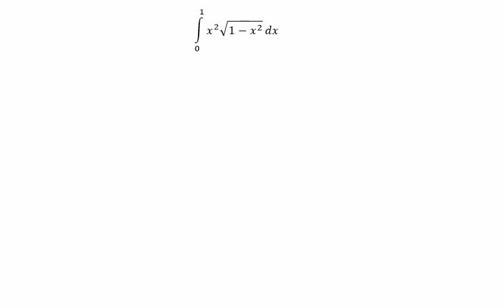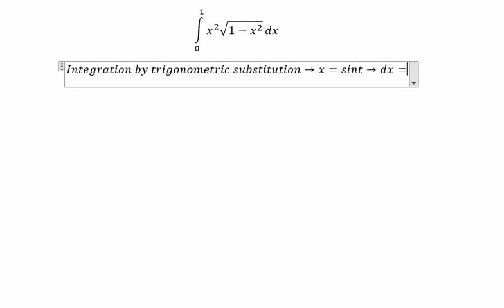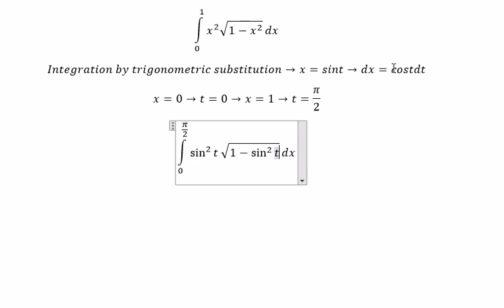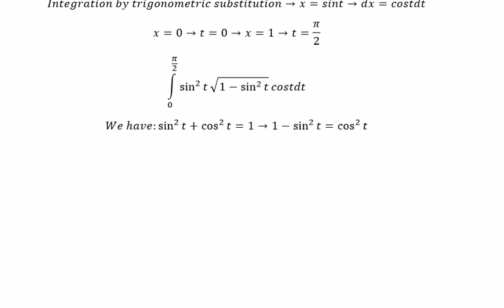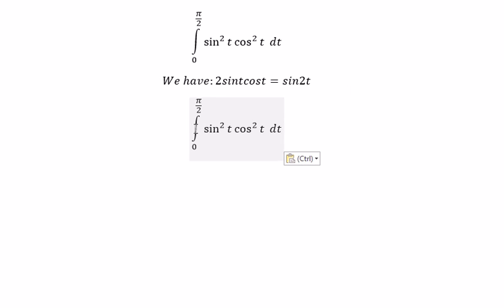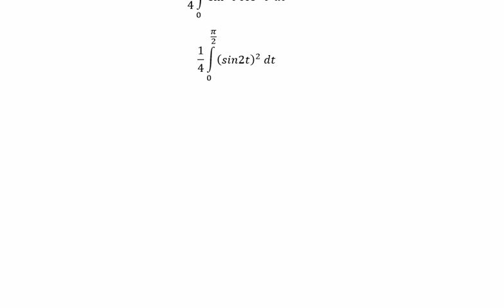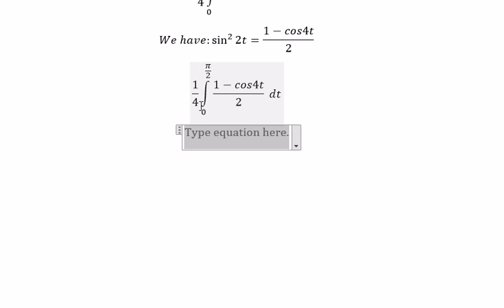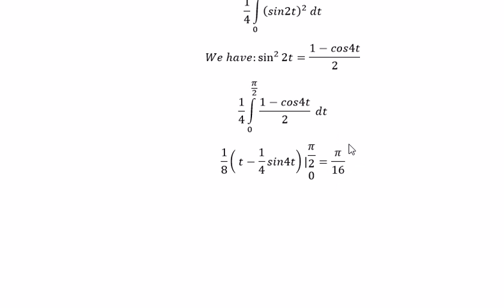Calculus Help: Integral of ∫ x^2 √(1-x^2 ) dx - Integration by substitution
Here is the technique to solve this integral in step-by-step